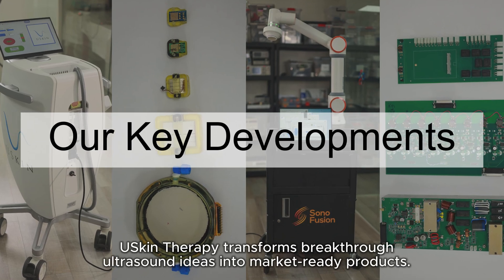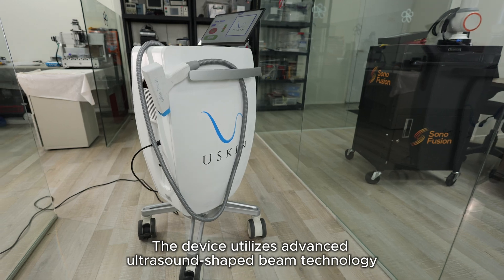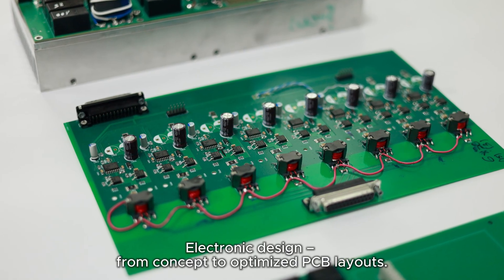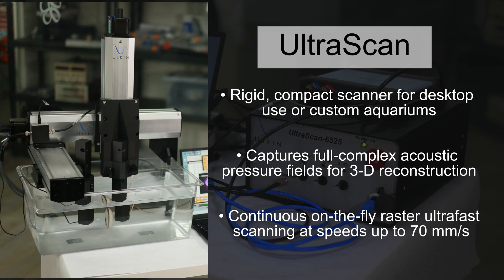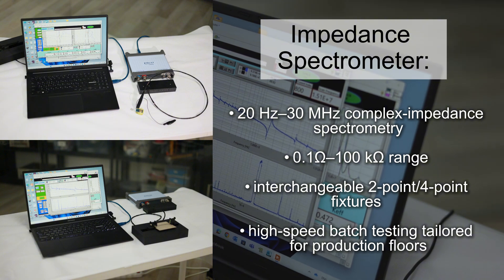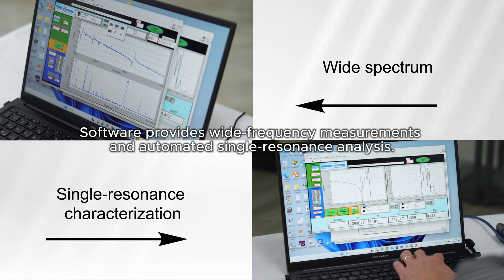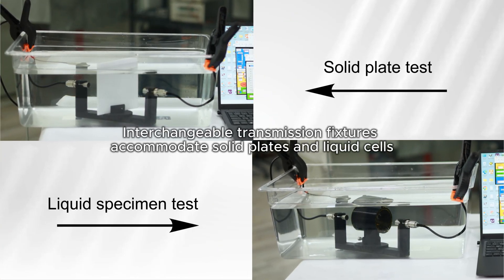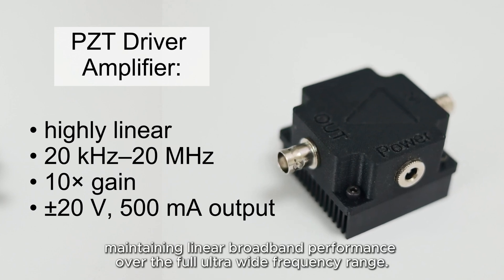USkin Therapy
USkin Therapy specializes in the development of advanced ultrasound technologies and custom solutions for both medical and industrial applications.

✨ Our expertise covers:
• Therapeutic ultrasound transducers
• Acoustic measurement and testing equipment
• Impedance spectrometers and hydrophone pre-amps
• Custom R&D services for MedTech and industrial ultrasound

USkin Therapy supports clients from **concept and simulation** to **prototype and mass production**.
We provide turnkey development, testing, and integration of ultrasound solutions.